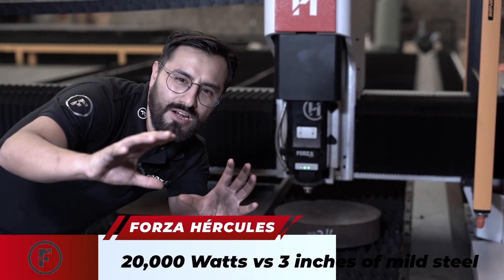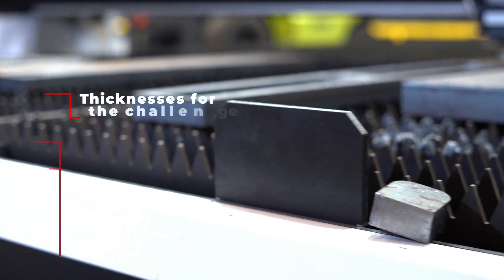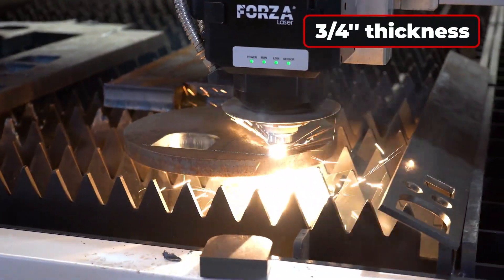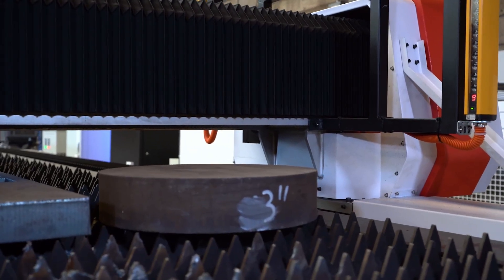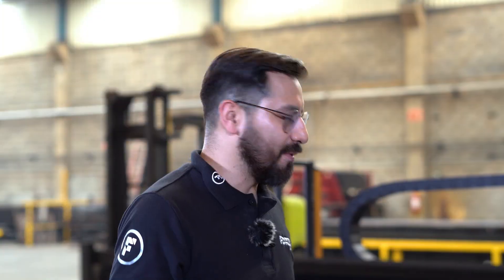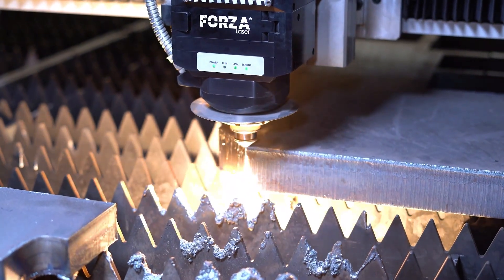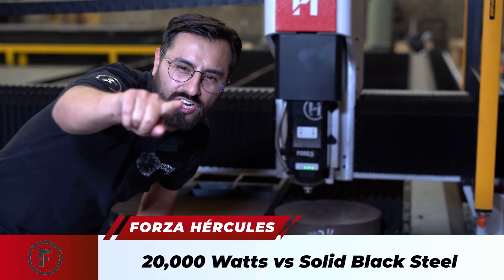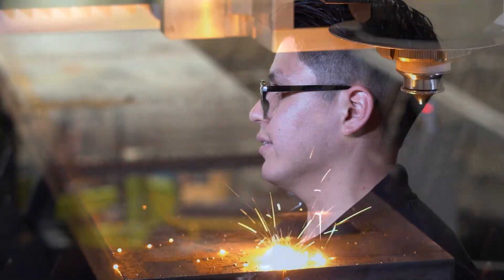Can a Laser Machine Cut 3 Inches of Black Steel Extreme Challenge with 20,000W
The most brutal cutting challenge we've done so far!
In this video, we push the FORZA HÉRCULES laser cutting machine to its limits with an impressive goal:
➡️ Trying to cut 3 inches (76.2 mm) of ASTM A36 black steel with 20,000W of power.

⚠️ IMPORTANT WARNING:
This cut is not standard or recommended by the manufacturer.
The FORZA HÉRCULES is designed for cuts up to 38 mm (1 1/2 inches) in ASTM A36 steel.

This test is strictly demonstrative and conducted by professionals under controlled conditions.
Do not attempt to replicate it without technical guidance.

📌 In this video, you’ll see:
✅ What happens when the laser is pushed to its maximum capacity
✅ Is the cut successful? How does the finish look?
✅ Analysis of the final result and recommendations